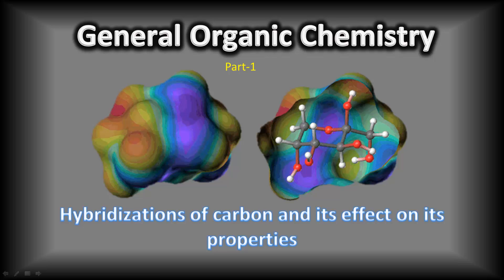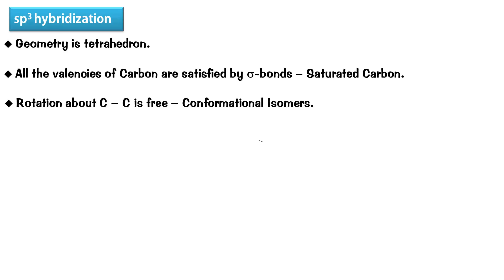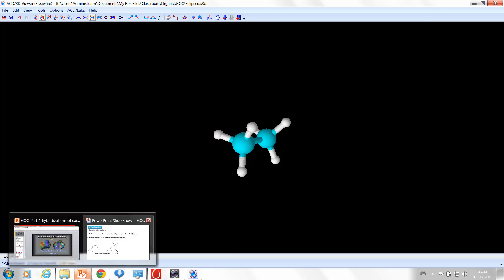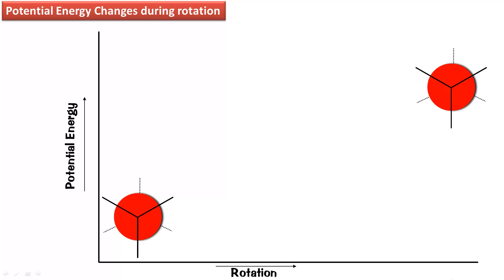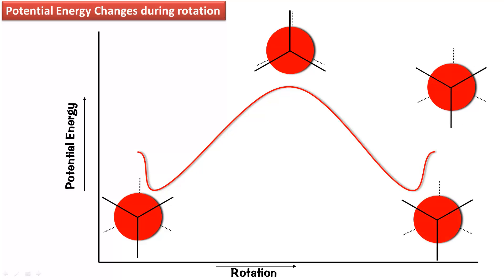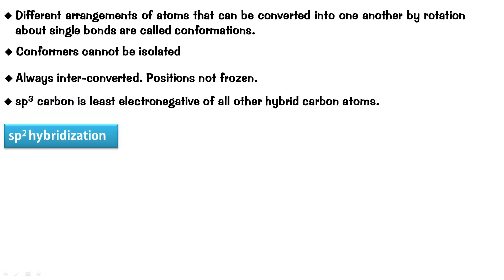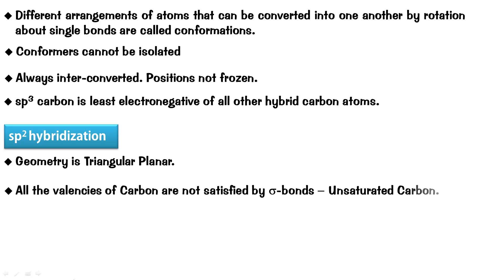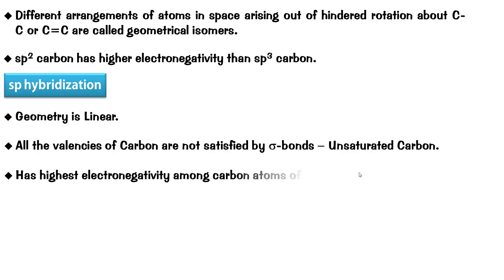General Organic Chemistry Video Tutorial-Part-1 by C.V. Kalyan Kumar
This video describes the various Hybrodizations of carbon and the effect of these hybridizations on the properties of carbon.